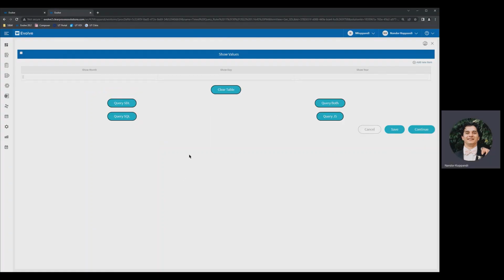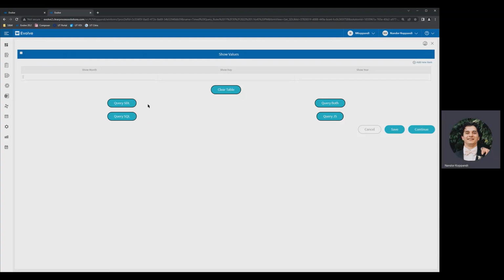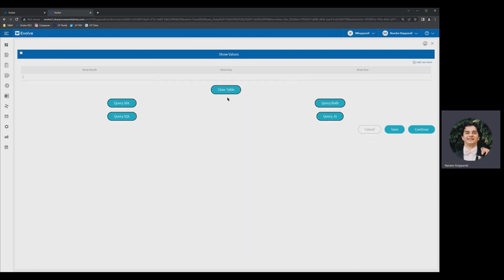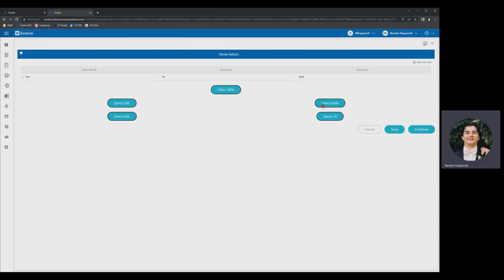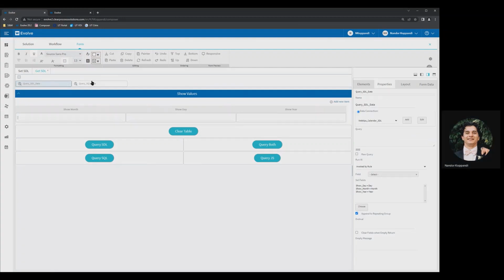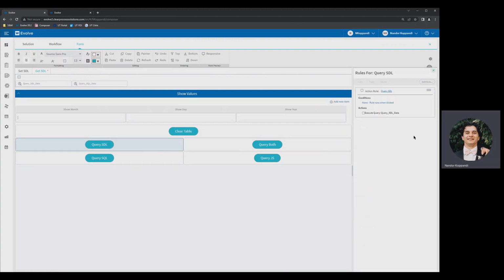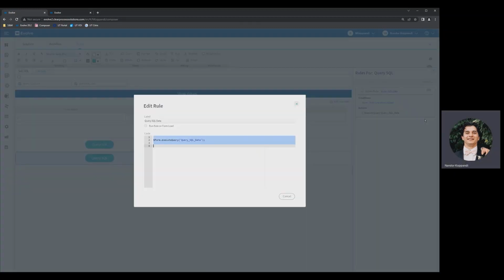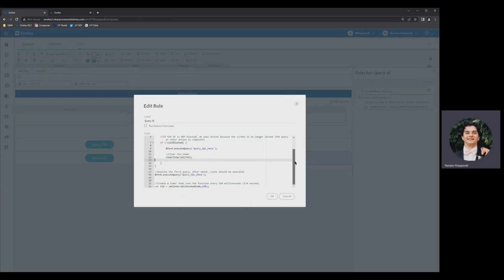CPS WebTips: How to Use JavaScript to Manage Your Queries & Rules in Automate Evolve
Automate Evolve can query and automate your SQL, ODBC, OLEDB, SDL and other forms of data connections in your solution. You can present, update, or manipulate the data you connect to the solution as you envision.

To query your data connections, Evolve has the option to use the query control element. When using the query control element to use your data connection, you can specify your query statement, what fields you would like to set the data to occupy, and when and how the query element will run.

The options of how the query control element will run are at start, end, on field changes, and when invoked by rule. When it’s set to start, the query will run on form load. Like run on end, the query will run when the form has been submitted. Another option is on field changes which entails selecting a specified field in the solution to run the query when the value of the field changes. Lastly, invoked by rule will run the query when specified by a rule and executing that query element.

An issue that can arise when querying from two different data sources:
• Having two data sources, for example an SQL and SDL, are added to the solution. Then two query control elements are made to query both of those data sources. A repeating table is added to the form to present the data from both sources. Lastly, a button is created with a rule to call both query elements to populate the repeating table.
• An issue that occurs is the first query would run, though the second one would not. There are two ways around this. You can make two additional buttons for each to call one query. You can also set the query control elements to run on start and use the ordinal option to set which to go first and second. This limits the functionality and what the developer envisions on how the solution should behave.

How we can overcome this:
• Using the power of JavaScript, we can create a simple rule that hosts a JS script. The script first executes which query you would want to run first. Then it would call a function that would wait a quarter of a second to call the second query to make sure that both queries have been run and populates the data.
• This quick rule and script can keep the original idea of having one button run both queries and populate the repeating table. This script can also be changed to run more queries or rules to suit other specified needs.